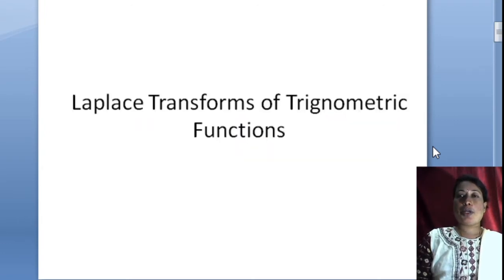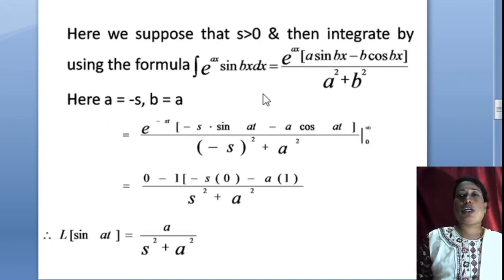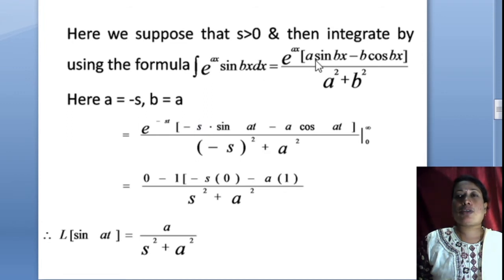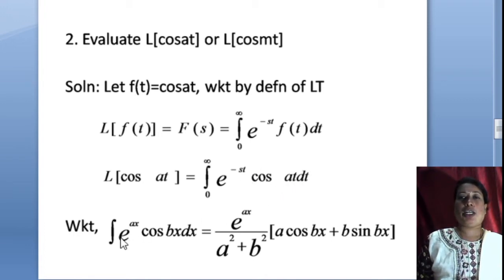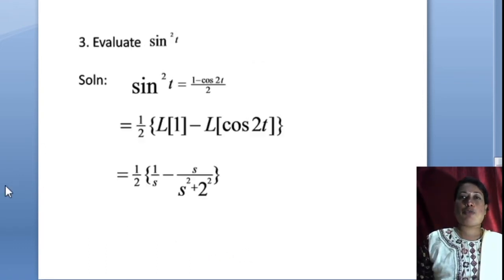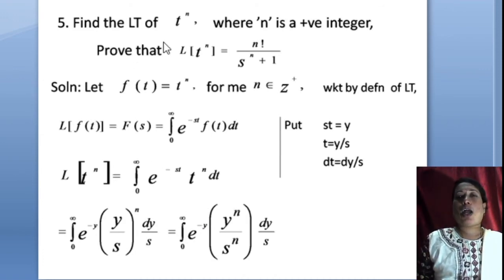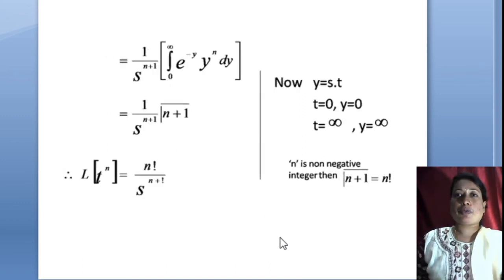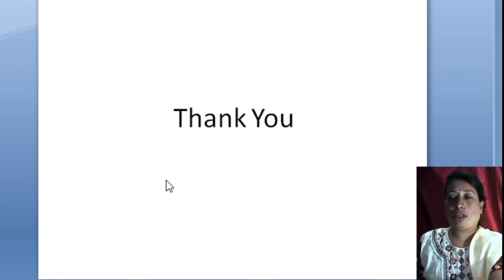Laplace Transform of Trigonometric Functions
Being the Assistant Professor of Mathematics, this is my sincere effort to reach out to every student through the concepts of Mathematics.

My heartfelt Gratitude to Department of Collegiate Education, Government of Karnataka for their enormous support in making lecturing online.

Do comment your doubts so that I can try to cover them in the upcoming videos.

I thank my students; Dattaamruta HV and Archana K for their marvelous support in making of the videos.